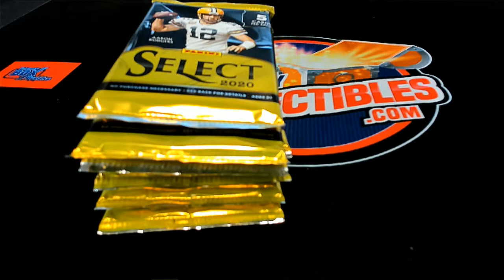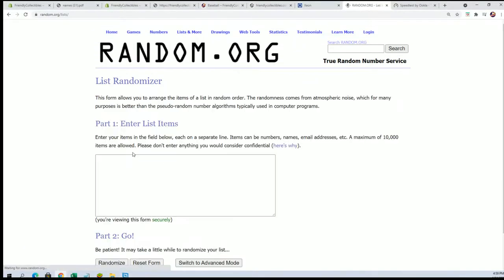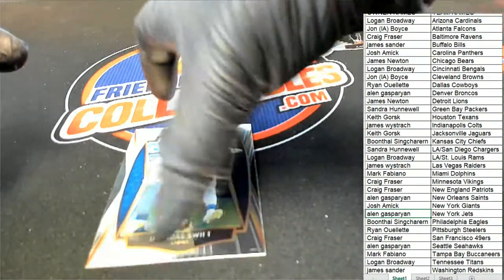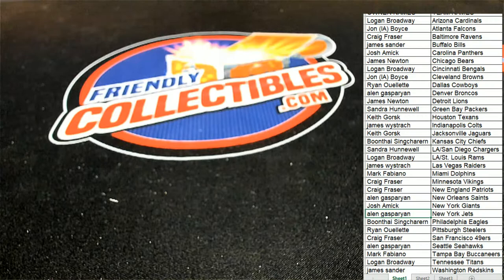2020 Panini Select Football ID 20SELECTFB283